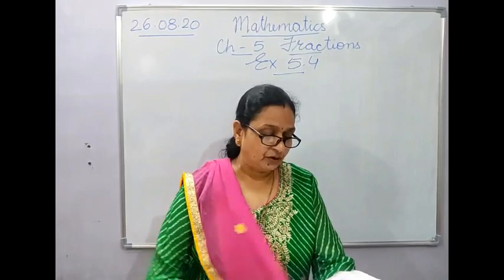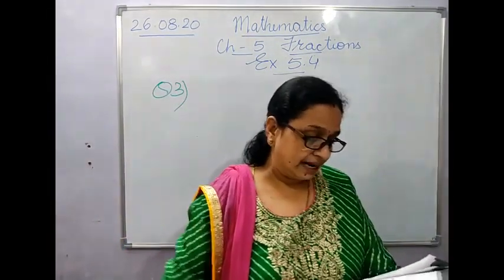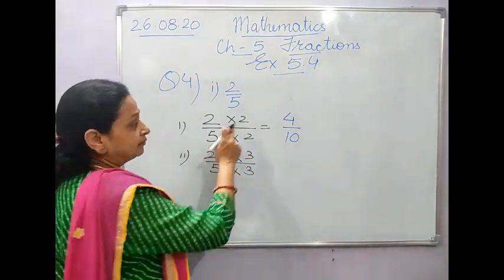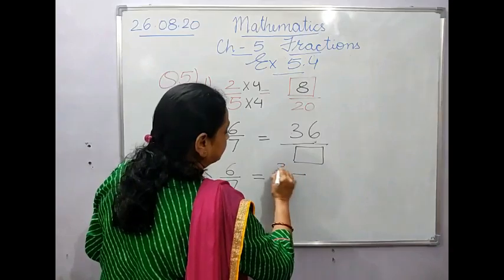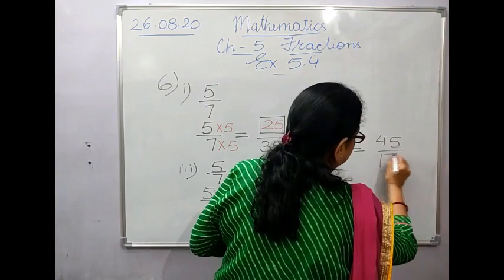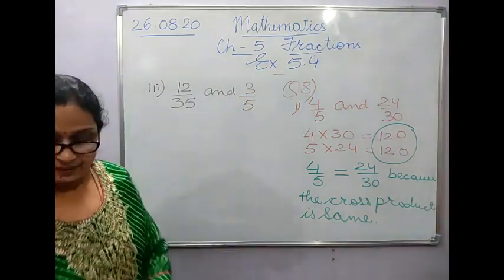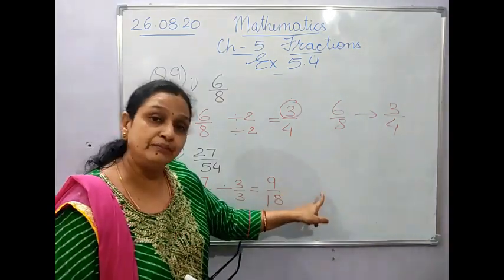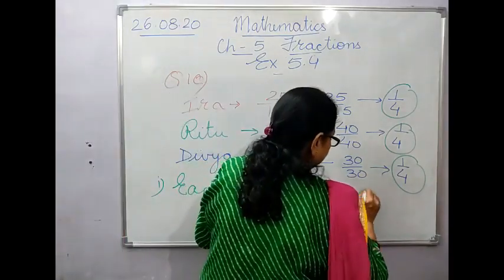Mathematics Class 6, Ch 5 Ex 5.4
Class VI, Chapter 5, Exercise 5.4
By : Monica Mathur